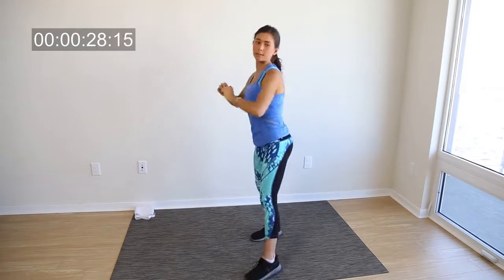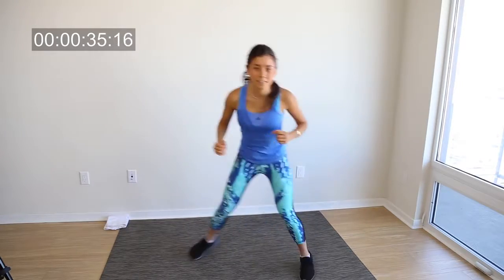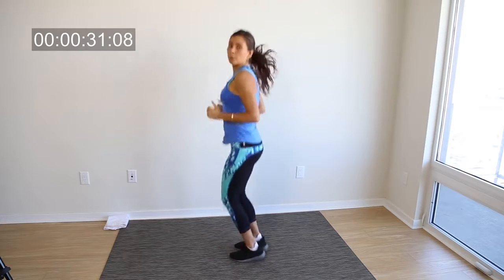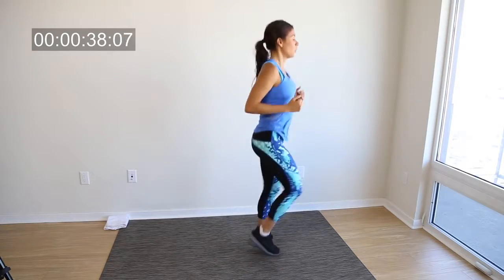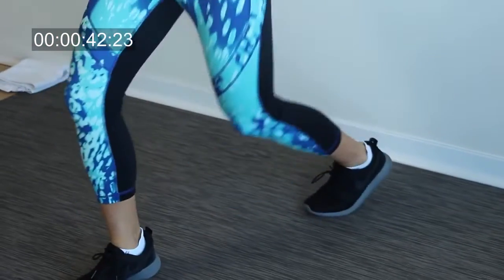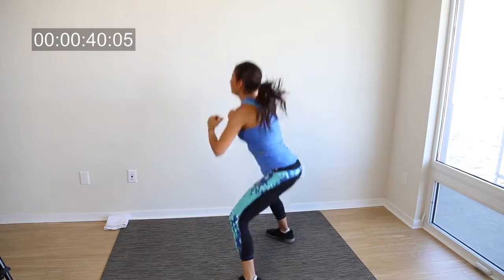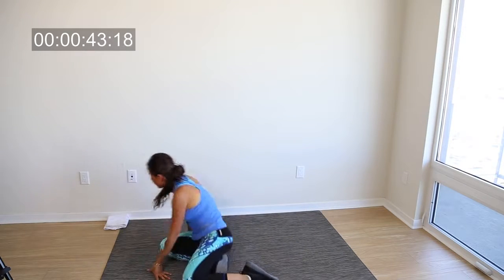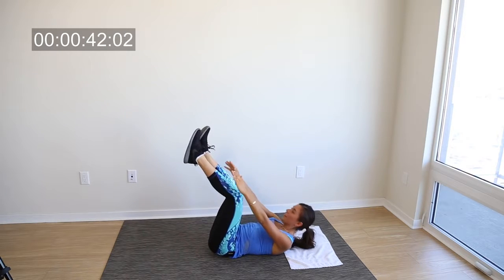BEGINNERS CARDIO WORKOUT ROUTINE 8 Min No Equipment Needed